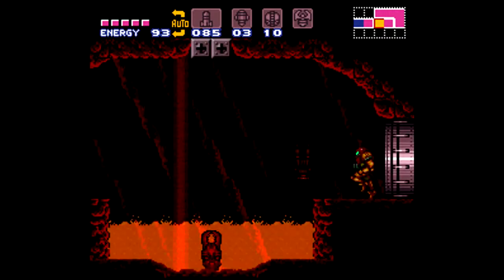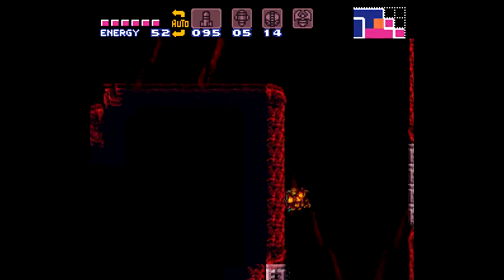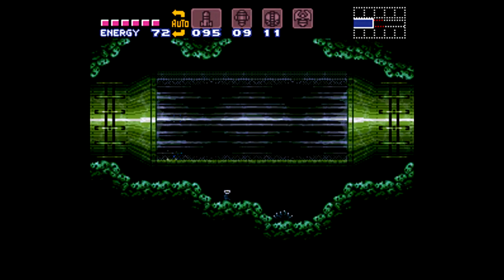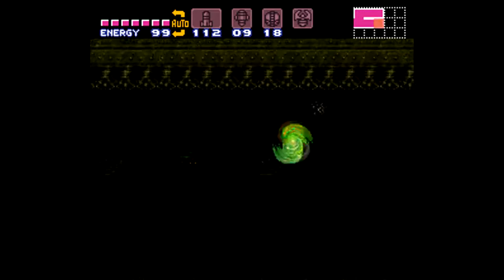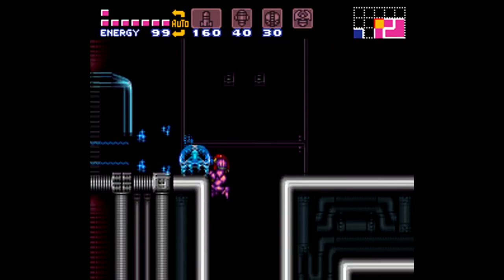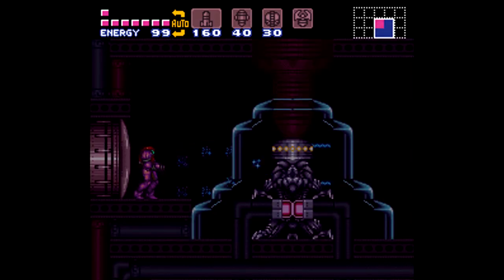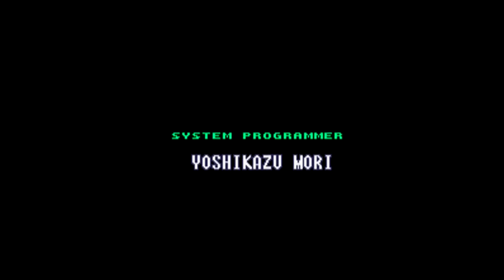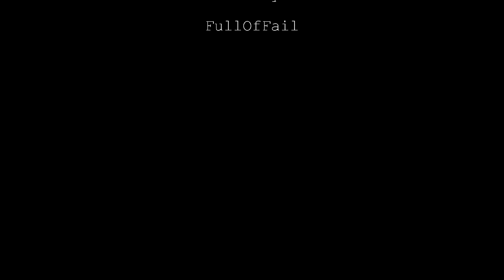Melancholia IV #2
Melancholia is sort of Searching For Items-ish, but not quite. It is a massive hack for 20 rooms, and has items everywhere. This was unfortunately the second time playing through it for me, so I knew where to go and what to do. Although, I really didn't differ from my first playthrough much at all. The hack is straightforward in giving you the items you need. Seriously, they are all right in front of you, which is probably my one complaint with the hack. A little more explorational difficulty would have been nice.